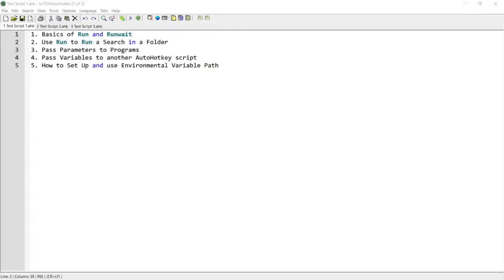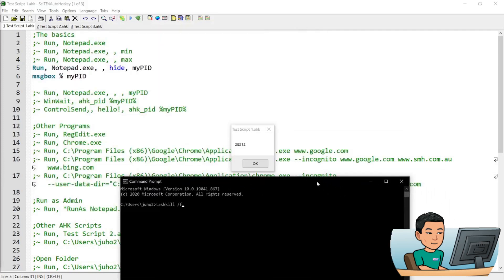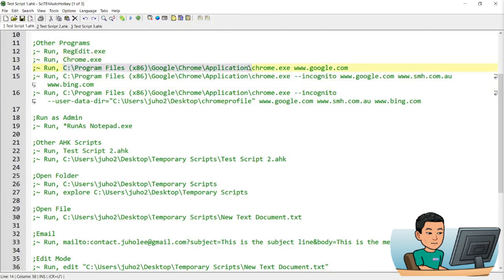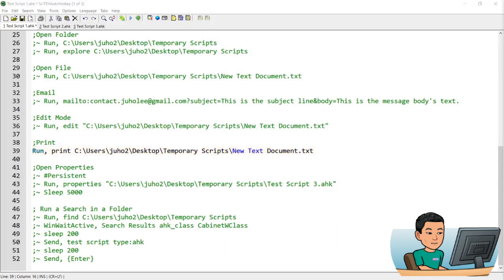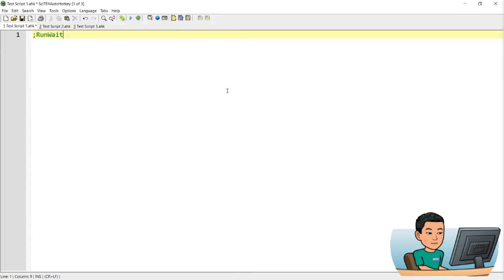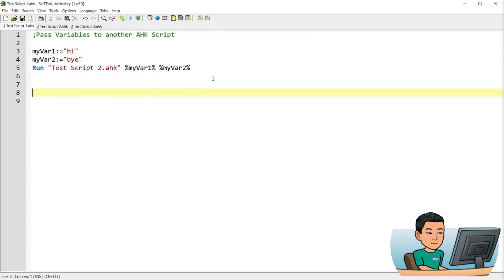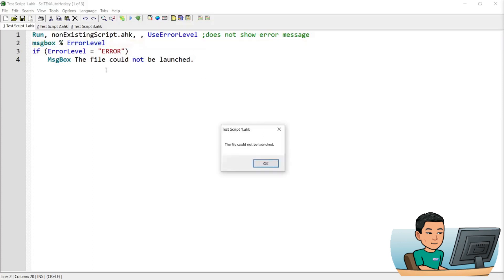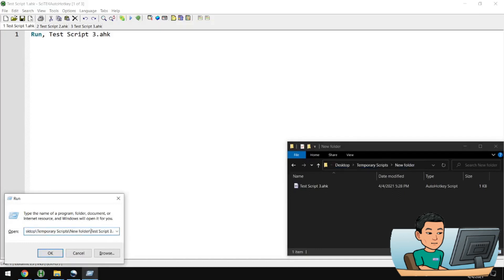[Juho's AutoHotkey Tutorial #10 Run & Command Prompt] Part 1 - Run and RunWait Commands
This video is going to cover the Run and Runwait commands and will go through (among other things):
1. Basics of Run and Runwait
2. Use Run to Run a Search in a Folder
3. Pass Arguments to Programs
4. Pass Variables to another AutoHotkey script
5. How to Set Up and use Environmental Variable Path